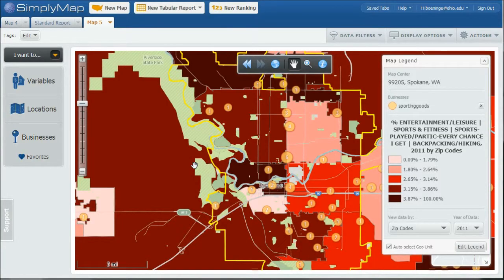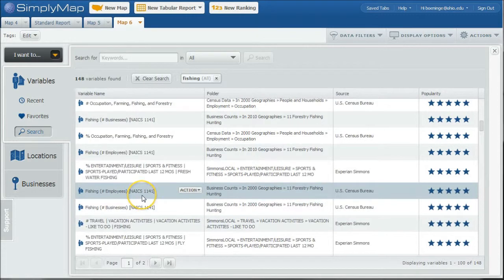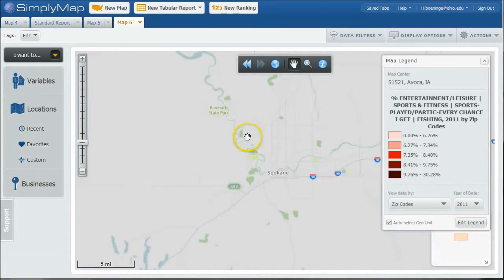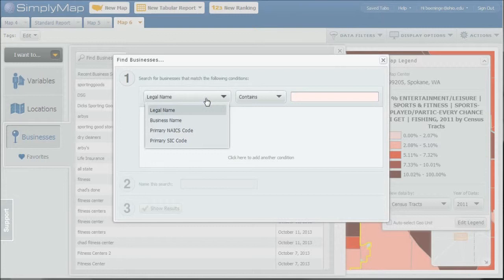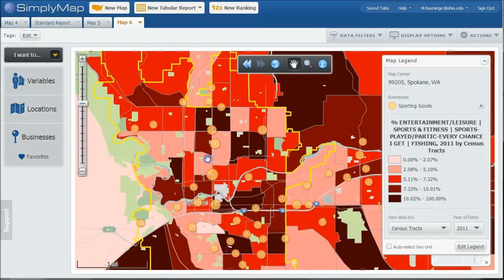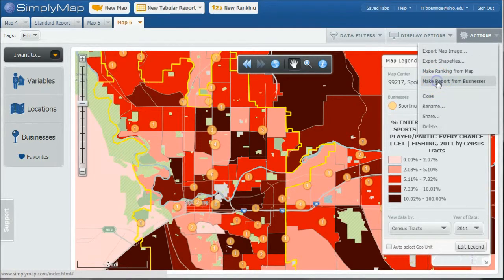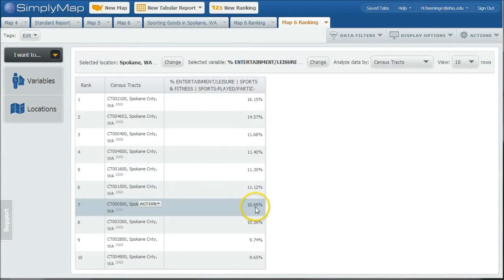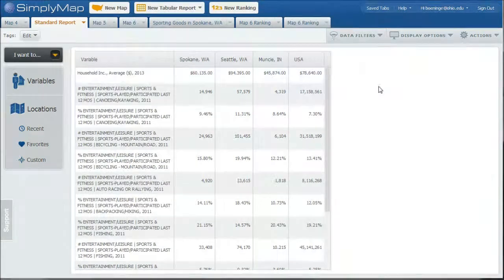How to measure the local sporting goods retail market and identify the competition using SimplyMap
Before you start a business, you need to make sure there are customers who will buy your product.  You also need to identify any potential competitors in the local market.  This video demonstrates how to understand the local demand for the outdoor sporting goods retail market, as well as locate established companies in the area.